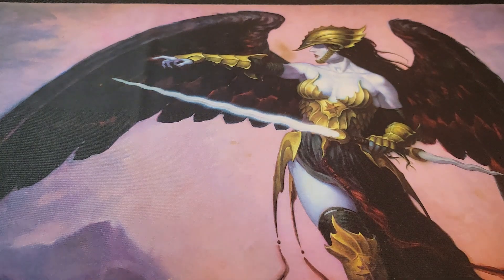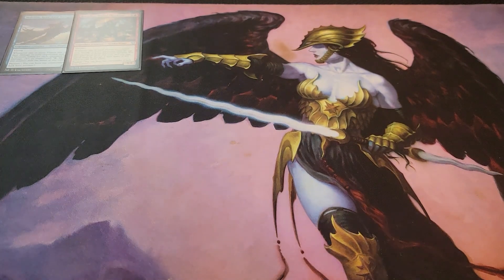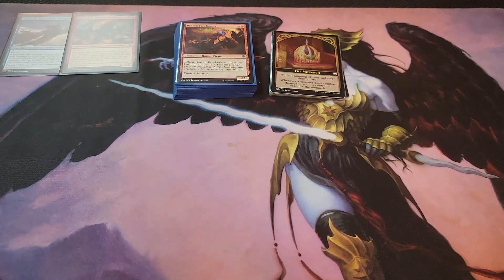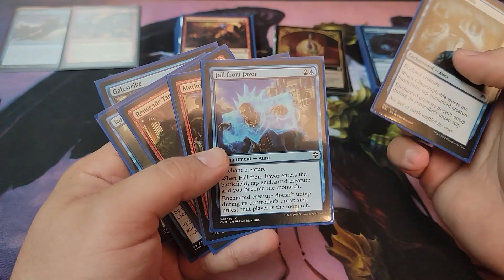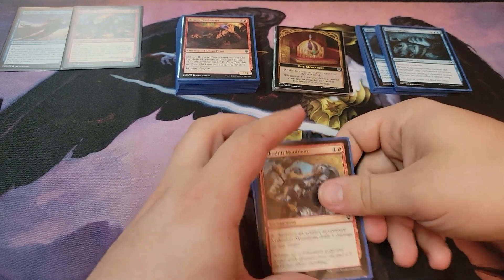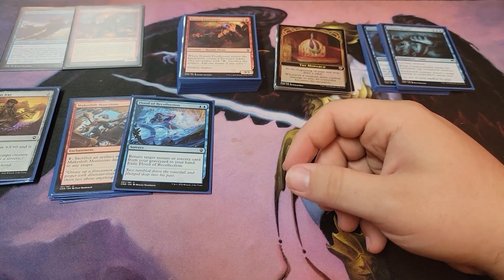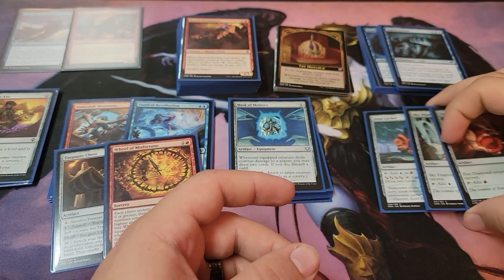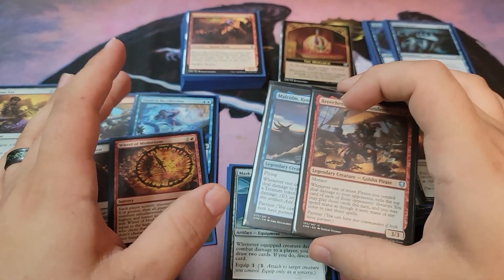Deck Tech for FUN - PIRATES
Follow here if wanna see other posts!